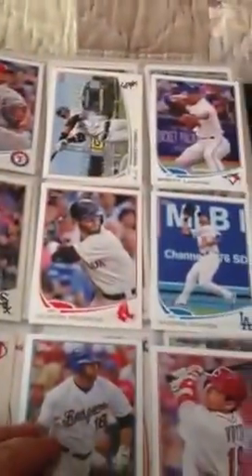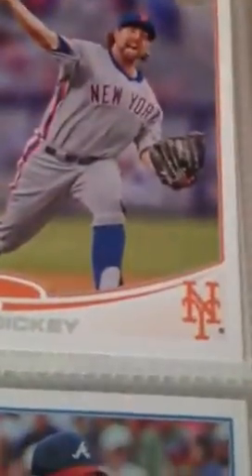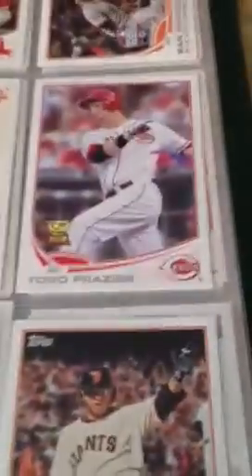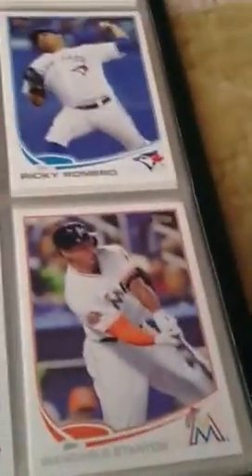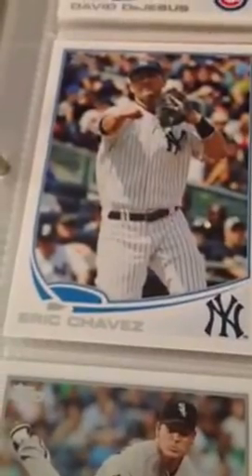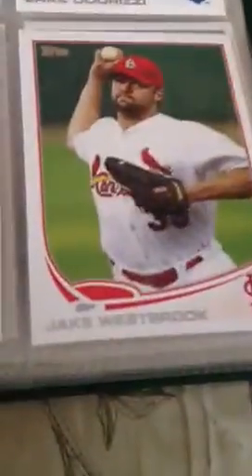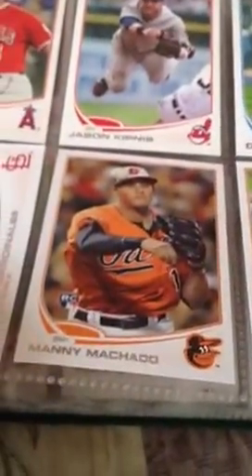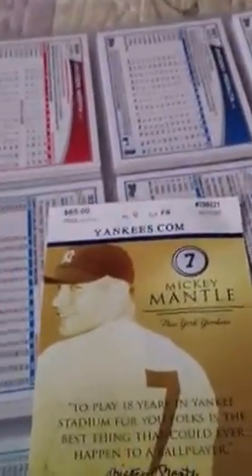2013 Topps Series 1 All The Information You Need To Know!!!